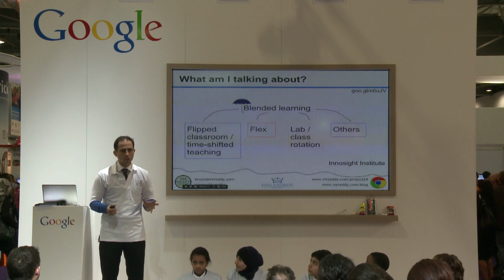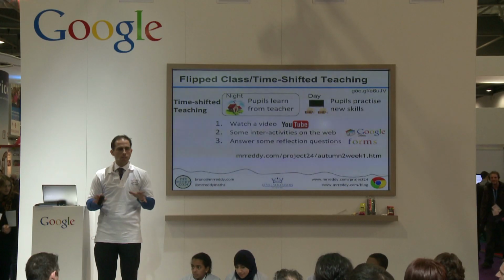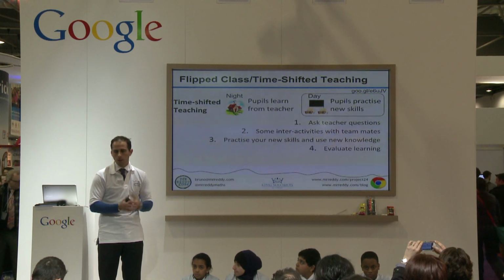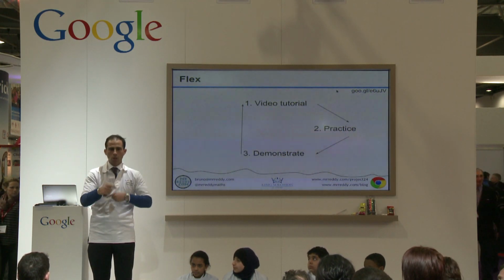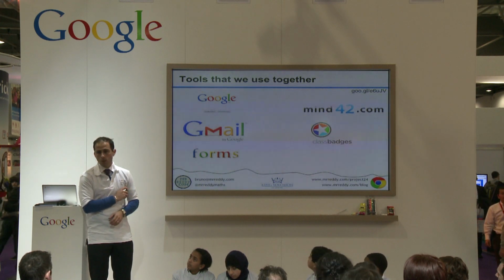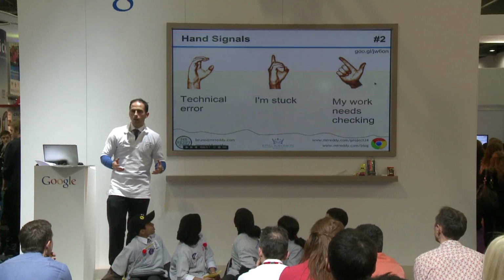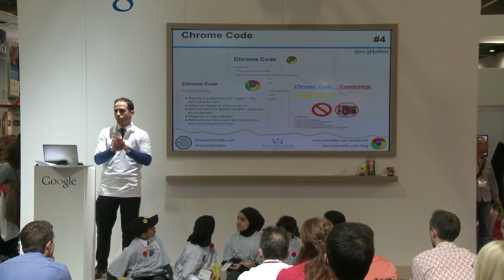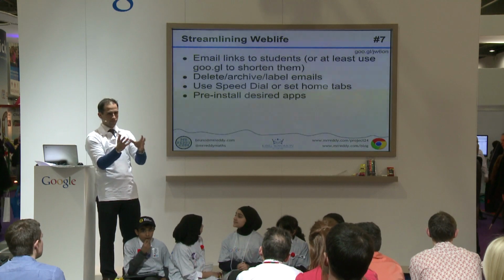Chromebooks in Education: Using Google (Chromebooks) to flip your classroom - Bruno Reddy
Filmed at BETT 2013, Bruno Reddy from King Solomon's Academy in London shares his experience working with Chromebooks and Google Apps for Education to "flip his classroom."  Watch out for some young volunteers who join him on the podium!